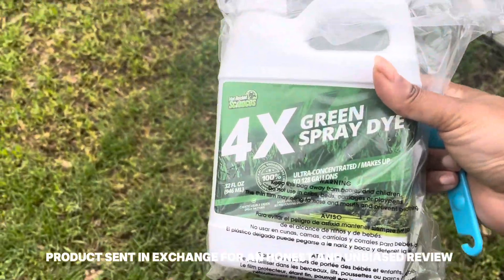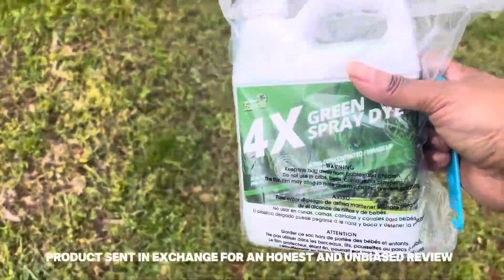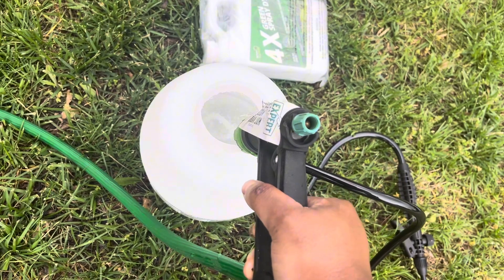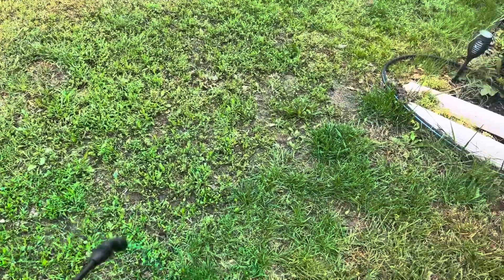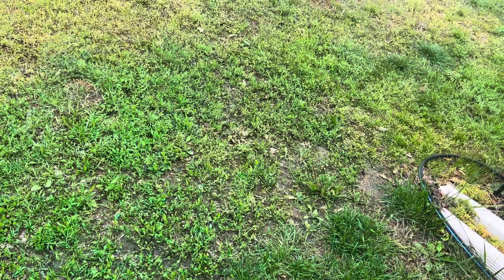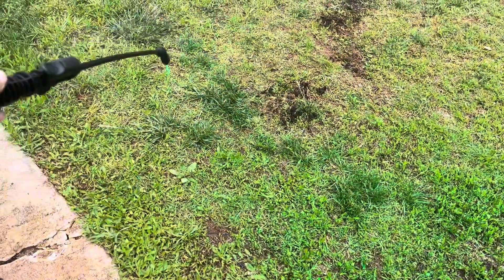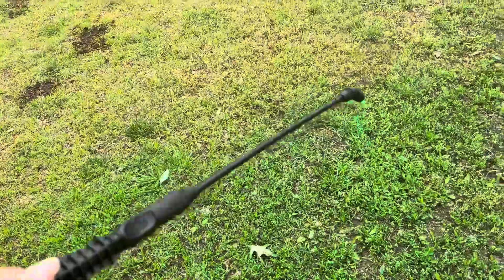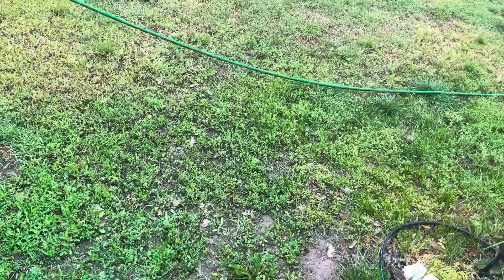4X Green Spray Dye - Concentrated Spray Pattern Indicator Dye